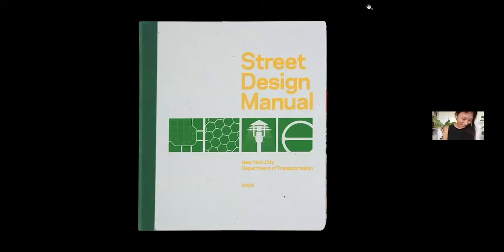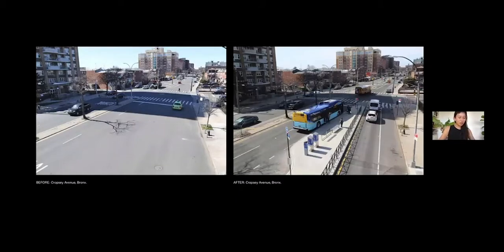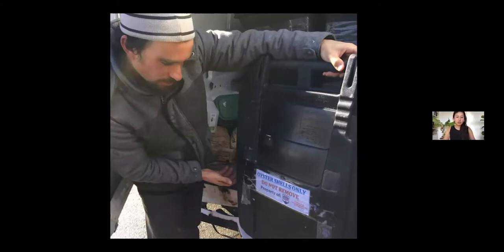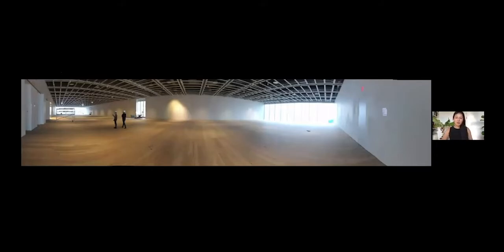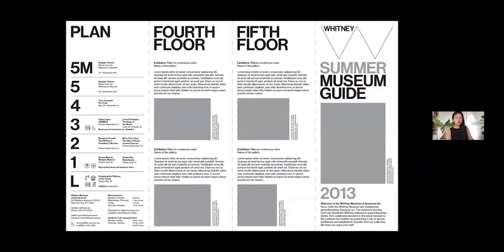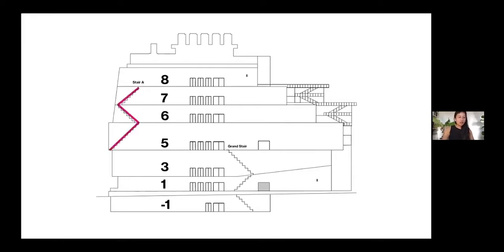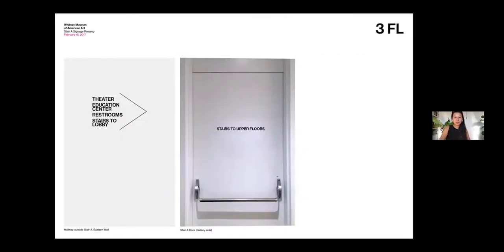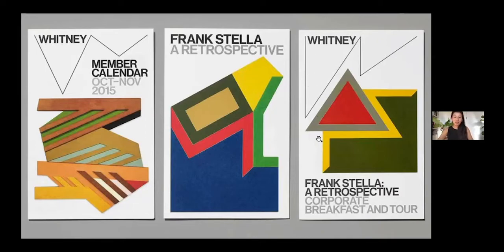MICA GD Lunch Talk: Virginia Chow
MICA GD Lunch Talk with Virginia Chow on November 11, 2020